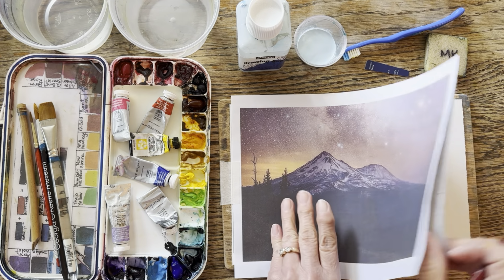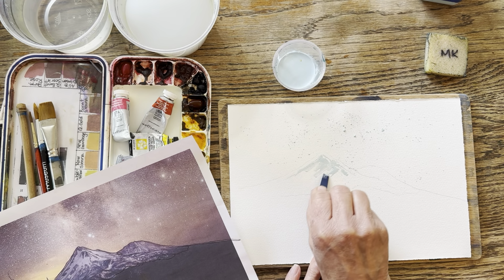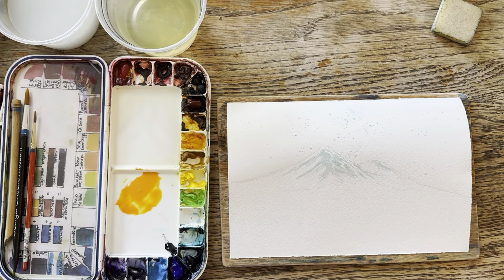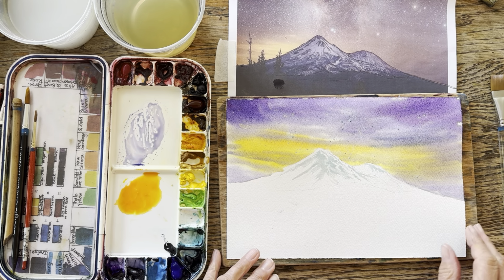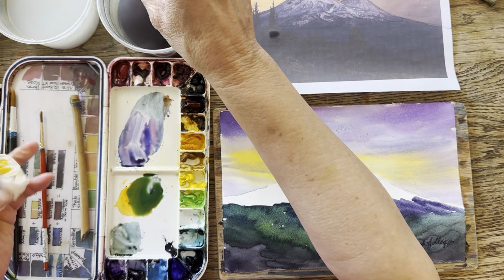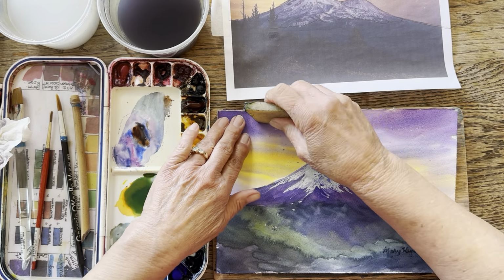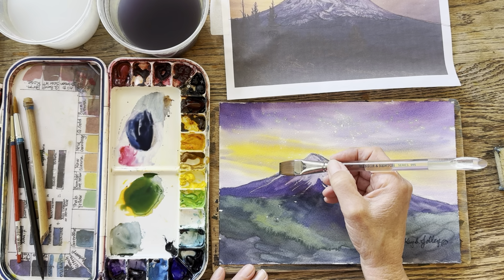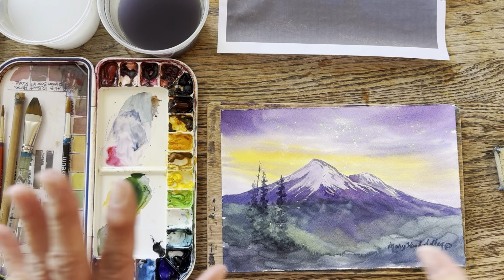Mount Shasta Nocturne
Mary Kay demonstrates how to paint a nocturne of Mt. Shasta.